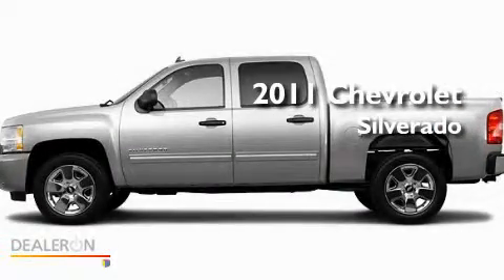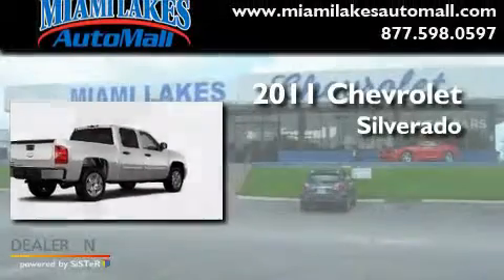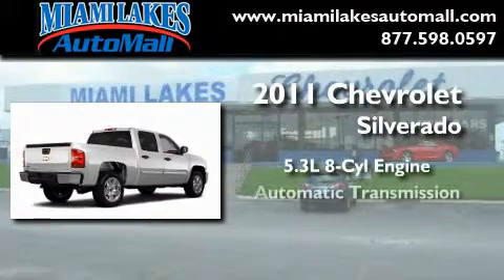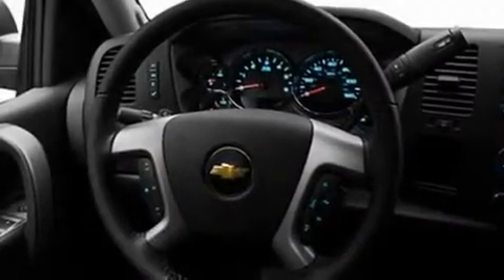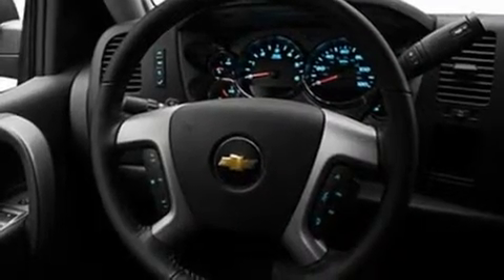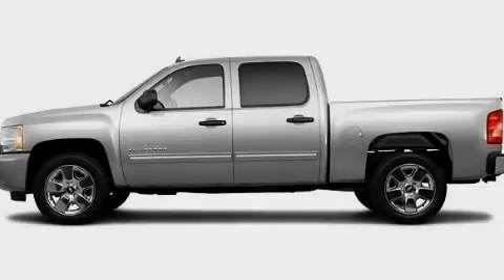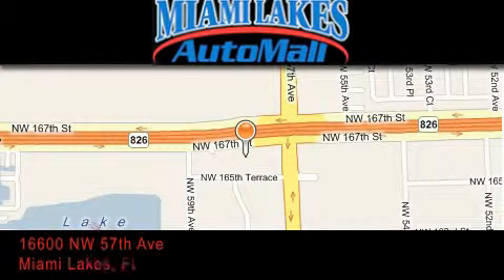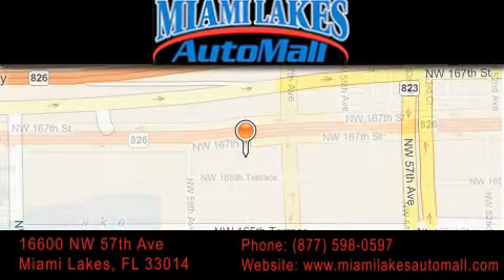2011 Chevrolet Silverado 1500 Miami Lakes FL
Year: 2011
 Make: Chevrolet
 Model: Silverado 1500
 Engine: 8 Cyl - 5.3L
 Trans.: Automatic
 Exterior: Sheer Silver Metallic

 Stock: C1S10594

 16600 NW 57th Ave.

 2011 Chevrolet Silverado 1500 Miami Lakes FL